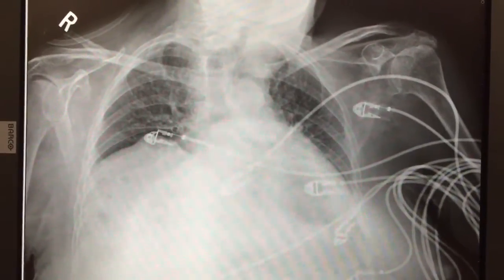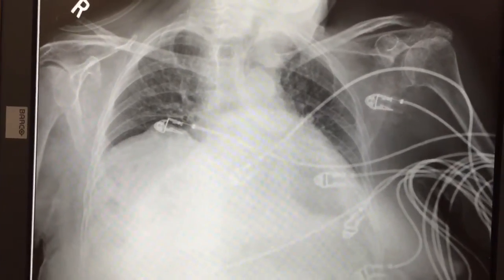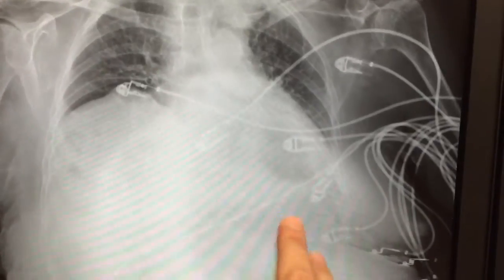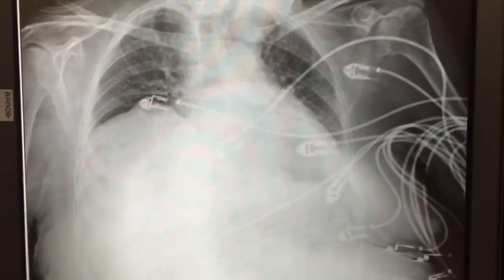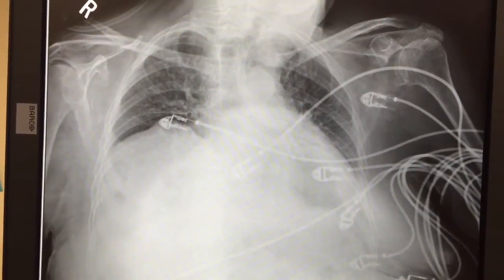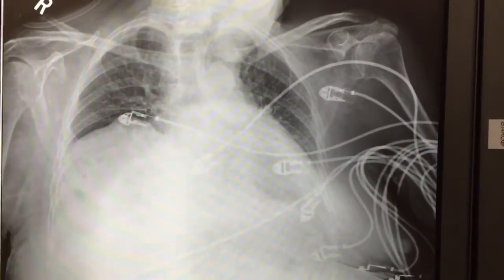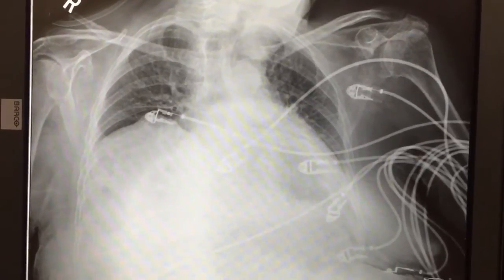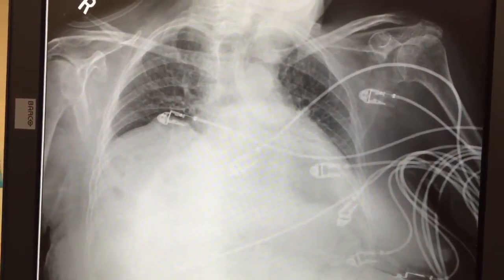Discussion of x-ray interpretation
this patient presented to the emergency department after being diagnosed with pneumonia at the nursing home.
  On this x-ray would discuss some very impressive findings.